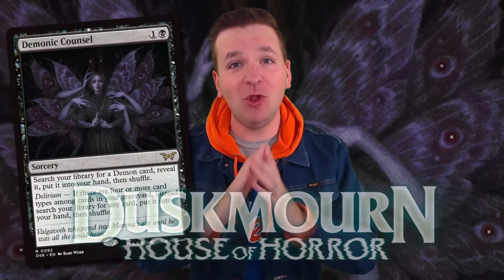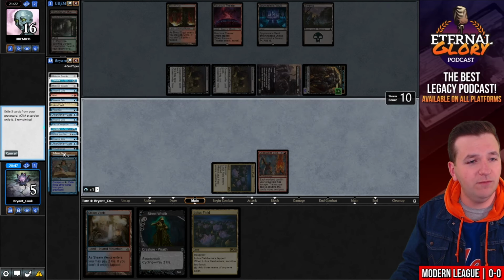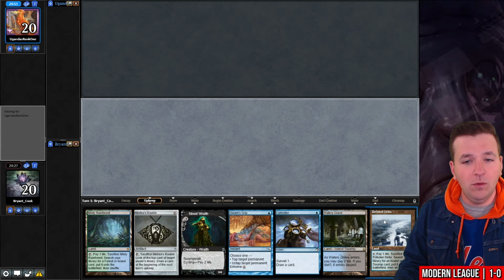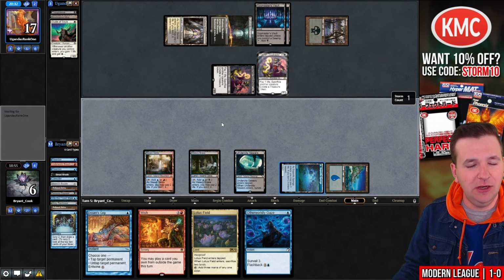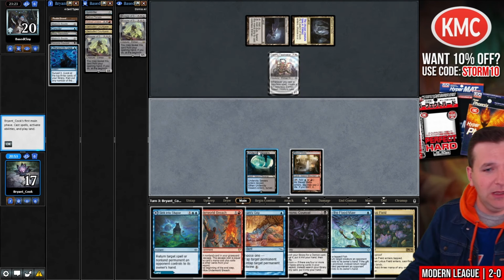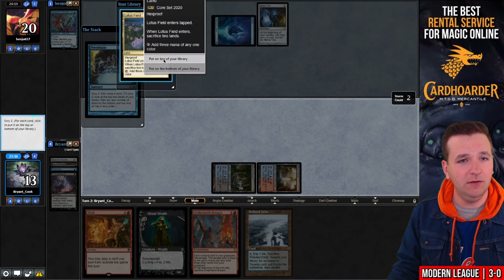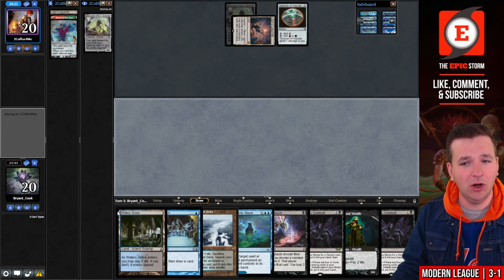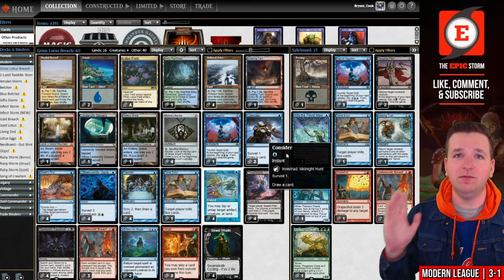DEMONIC TUTOR TO MODERN! Duskmourn: House of Horror (MTG DSK) Demonic Counsel | Magic: The Gathering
Bryant Cook plays Lotus Breach / Twiddle Storm in a Modern League on Magic: The Gathering Online! These matches were played on: 09/24/24

* DECK DESCRIPTION *

Lotus Breach is a Grixis Underworld Breach-based combo deck! The plan is to get Lotus Field into play and then untap it using Twiddle or Dream's Grip. With Underworld Breach battlefield and access to Tomb Scour, we will create a loop where you cast Tome Scour twice and Twiddle once to be +1 card in the graveyard every three loops. After enough loops, we can cast Thassa's Oracle with no library to win the game!

With Demonic Counsel from Duskmourn: House of Horror (MTG DSK) we have DEMONIC TUTOR TO MODERN! There's a deterministic line of Lotus Field, 2 Twiddle effects (Twiddle/Dream's Grip), Demonic Counsel, into Underworld Breach. From there, you need 10 cards in the graveyard. You want to escape Twiddle/Dream's Grip twice, escape Demonic Counsel for Tome Scour and begin the loop.

* VIDEO BREAKDOWN *
00:00 — *Intro*
00:19 — *Deck Tech*
04:18 — *Round 1* vs. _UREMICO with Rakdos Midrange_
18:41 — *Round 2* vs. _UgandasRankOne with Orzhov Energy_
29:35 — *Round 3* vs. _BasedCloy with Eldrazi_
40:31 — *Round 4* vs. _benjo617 with Merfolk_
49:31 — *Round 5* vs. _2Coffee4Me with Gruul Through the Breach_
57:27 — *Wrapup*